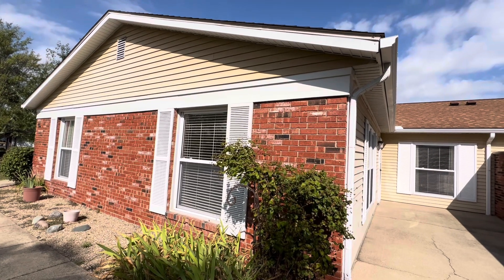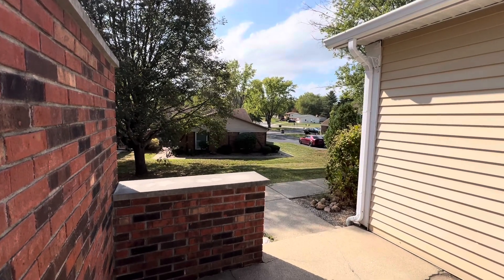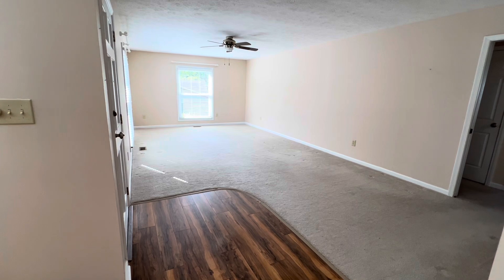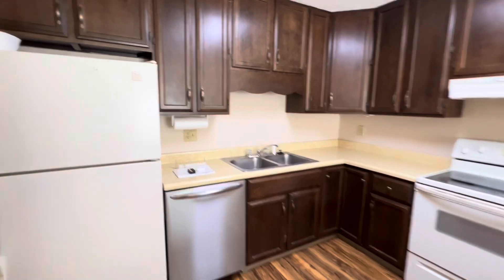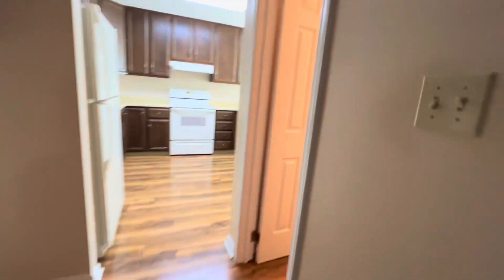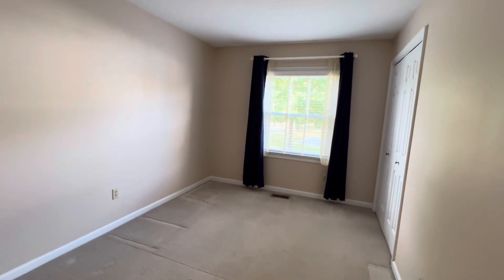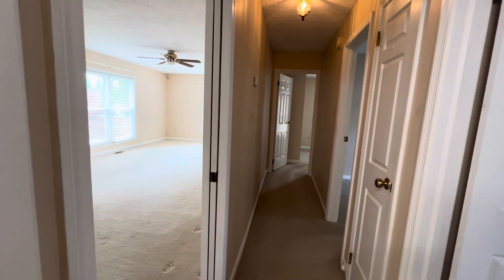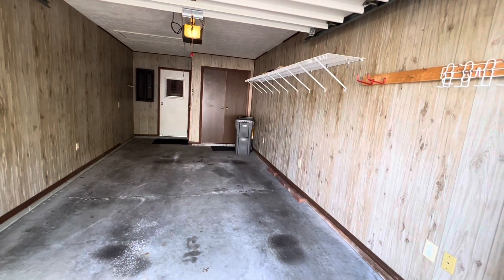1134 Regency Drive, Sherwood Green, Bloomington, IN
One level condo with room for bedroom, guest room and office/sewing room (three bedrooms total). No steps into unit and accessible shower. Low HOA dues of $165/month covers all exterior maintenance as well as club house, pool, playground and tennis courts. Sherwood Green is an established neighborhood, good Southside location and lots of green space and trees.